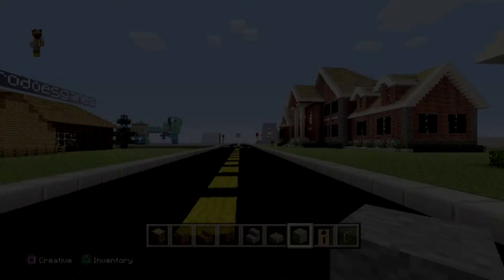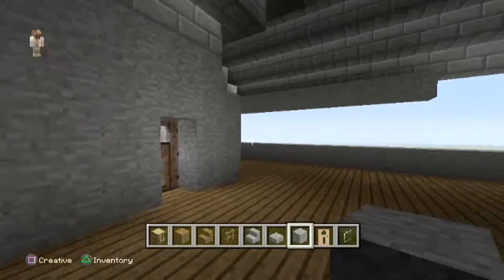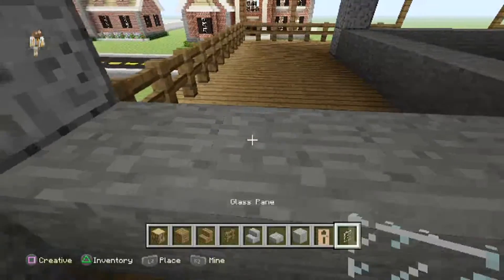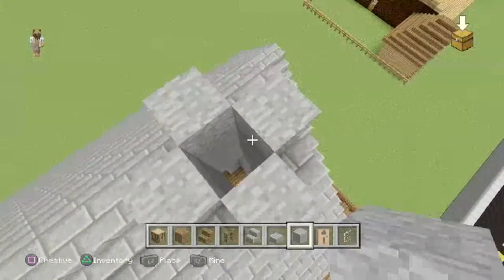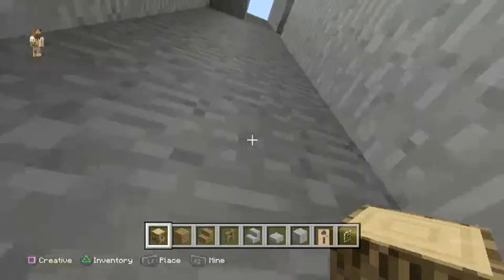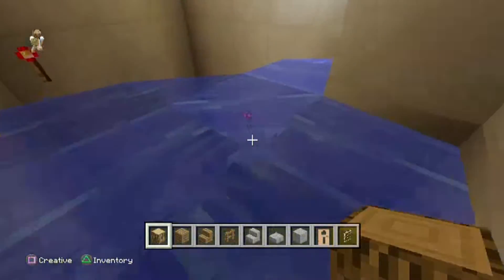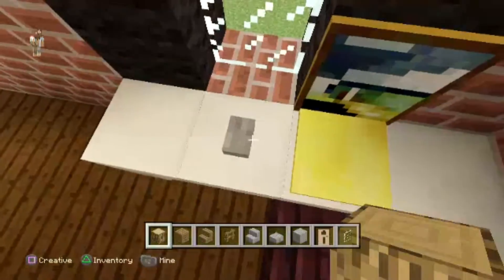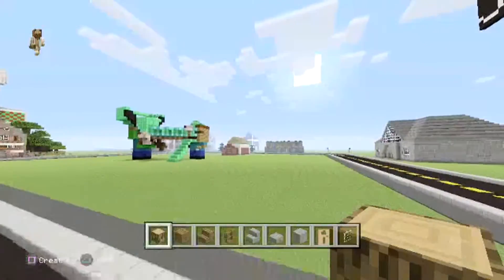The world in minecraft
Hope you guys enjoyed the video and the music in the background  more videos coming up soon.

•If you can also donate a dollar or more it would really help